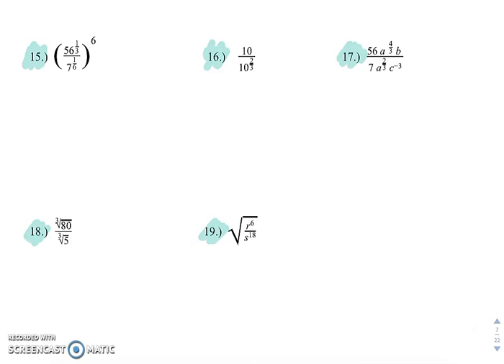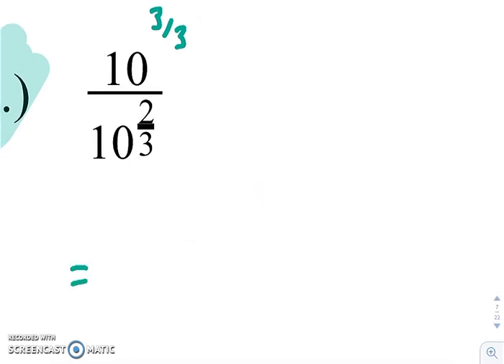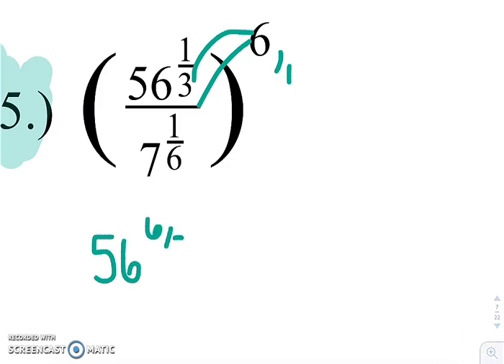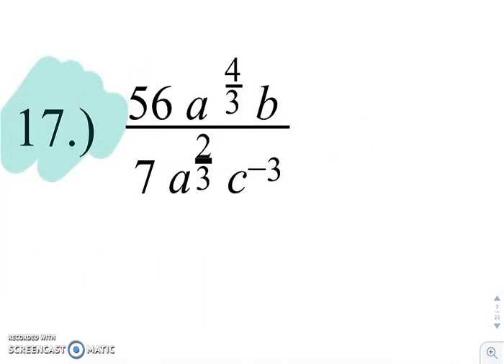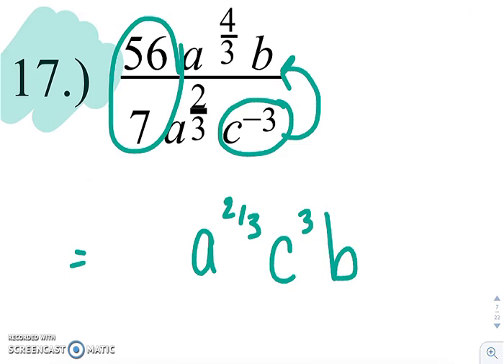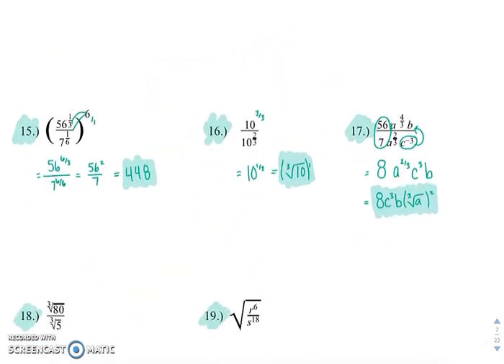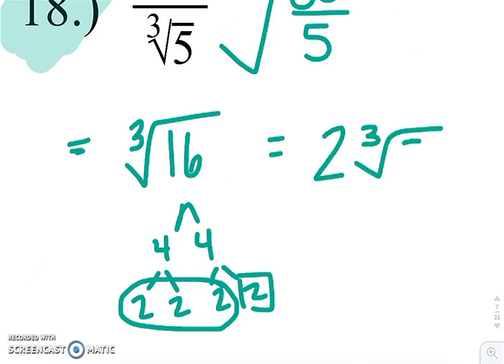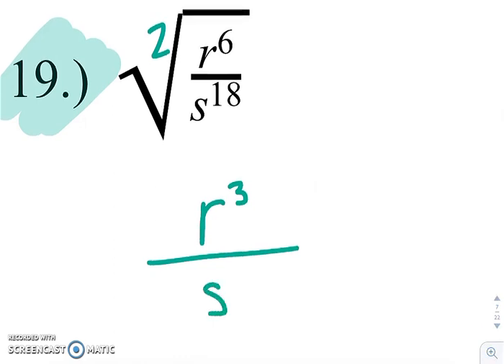Dividing Radicals and Rational Exponents (Factor Trees)